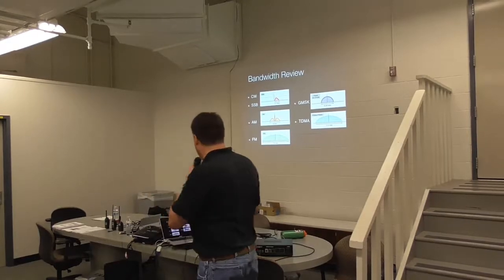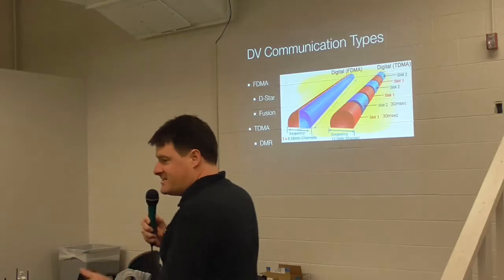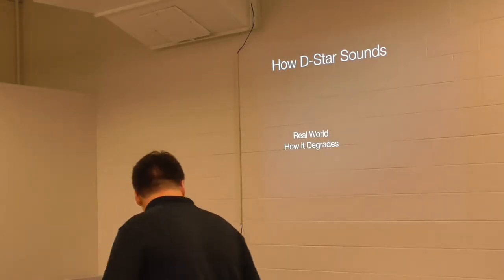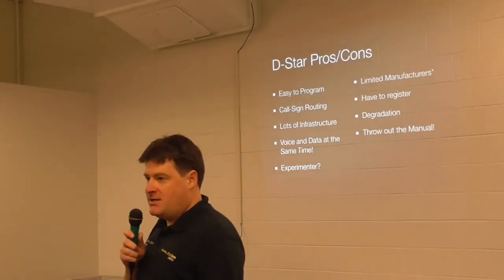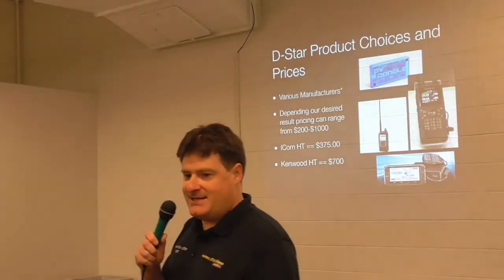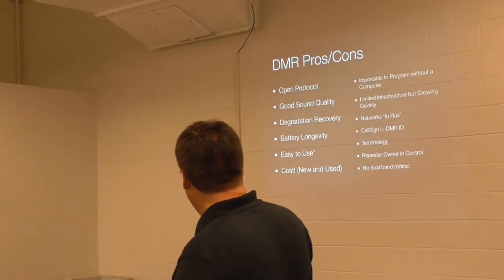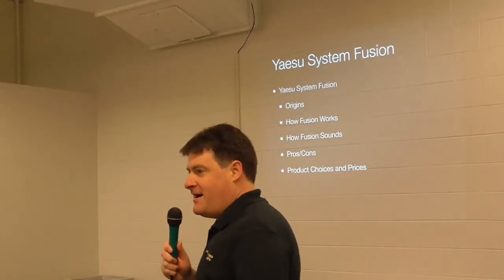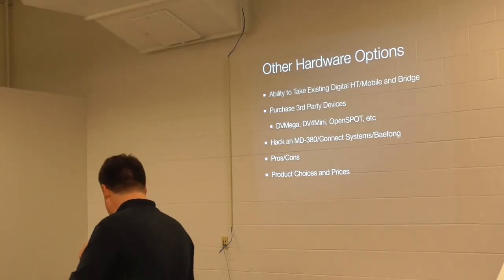2017 TMRA Hamfest Forum - Digital Modes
Introduction to digital modes!